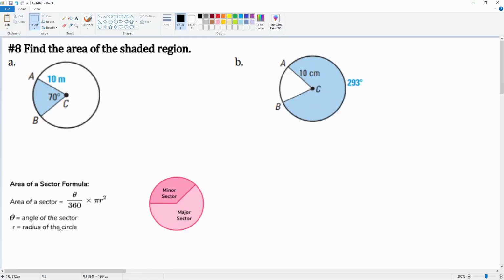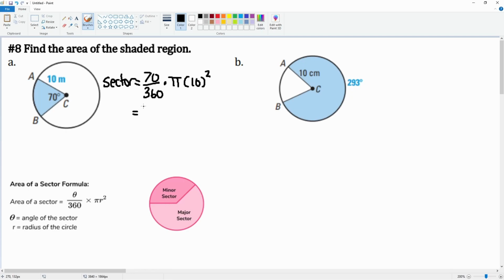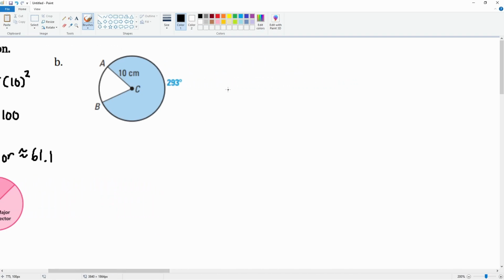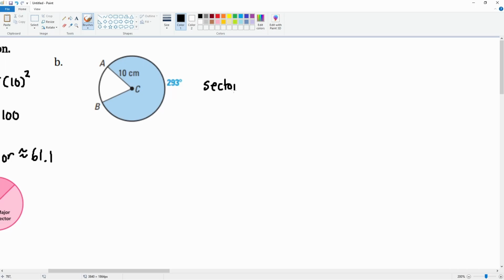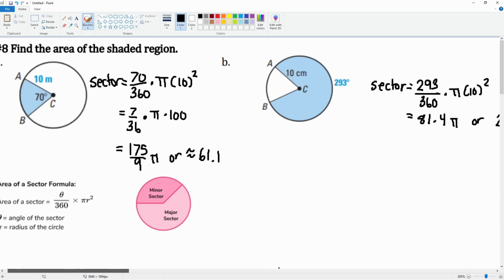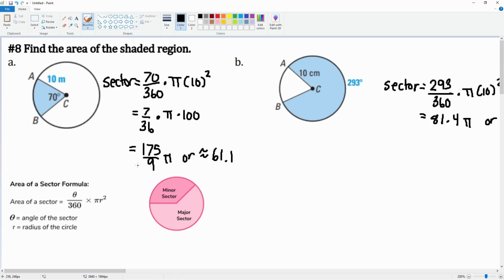Chapter 11 Problem 8 Area of Sector of Circle